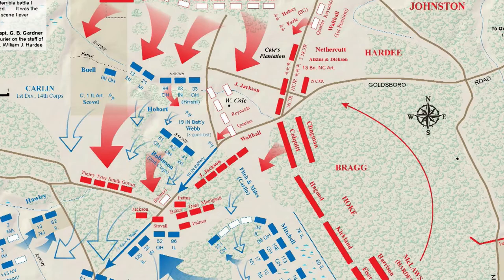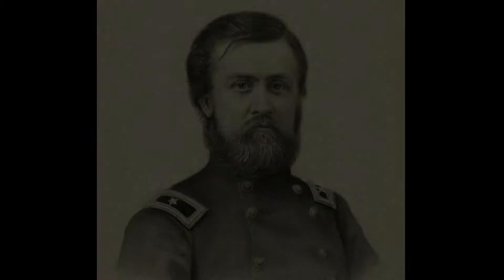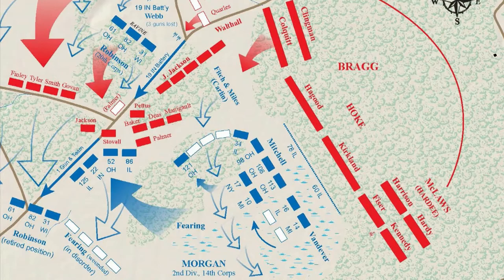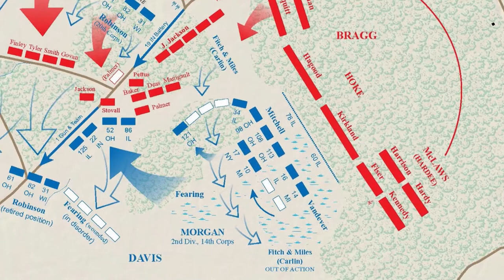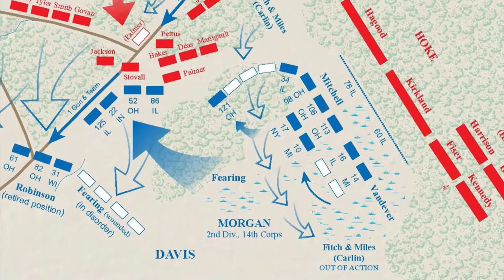Bentonville in 5! Morgan's Stand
Check out Bentonville in 5 Minutes! with Dr. Mark Bradley as he takes around 5 minutes to break down one part of the battle of Bentonville. In this video, he discusses the fighting below the road on the first day of the battle in Morgan's Stand.

Help us commemorate the 156th anniversary of the battle of Bentonville and follow along with the rest of Bentonville 156: A Carolinas Campaign Virtual Event.